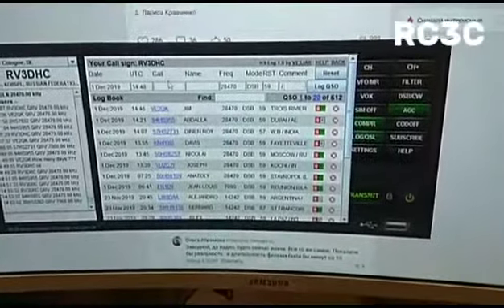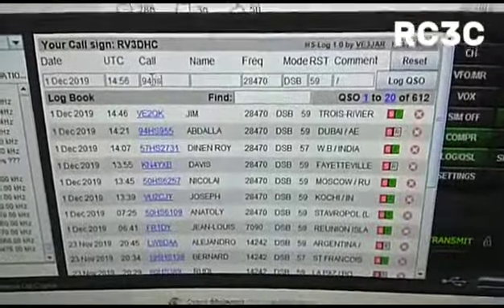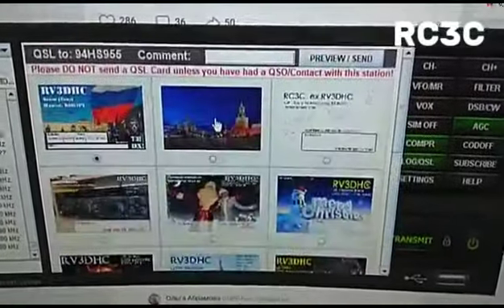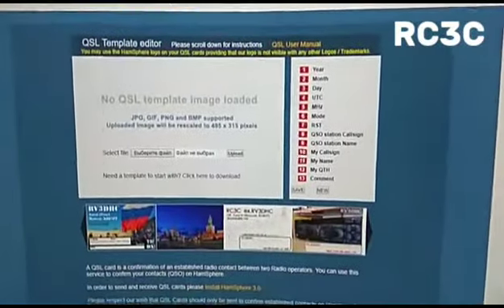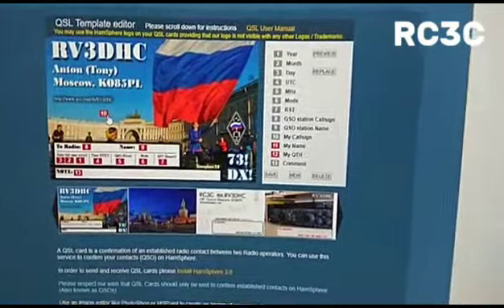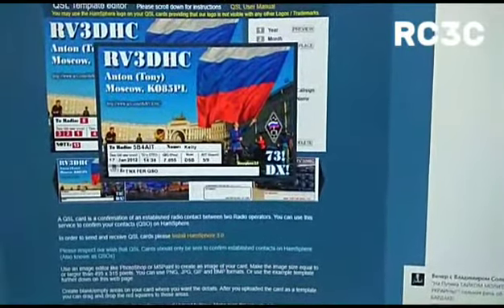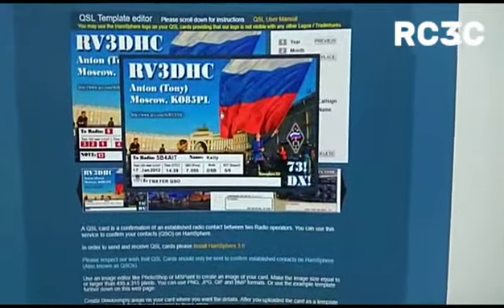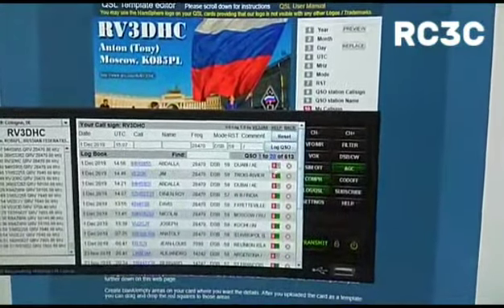My explanations to Abdullah 94HS955 from AE how to use Hamsphere 3.0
My explanations to Abdullah 94HS955 from AE how to use Hamsphere 3.0 as newbie to Hamradio
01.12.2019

Моё видео записано с помощью DU Recorder. Это простое приложение для записи экрана и трансляций. Скачать: